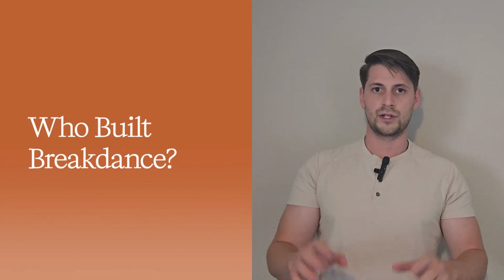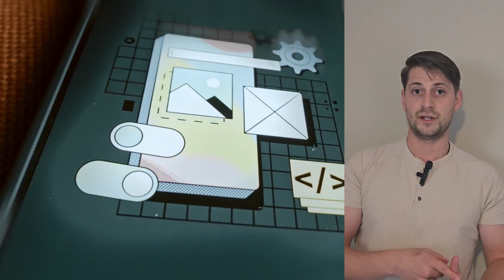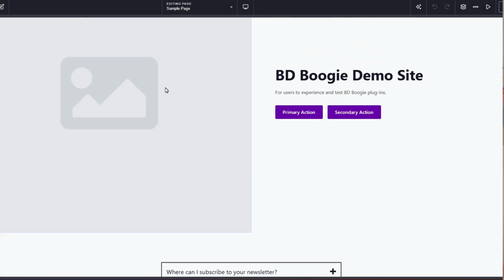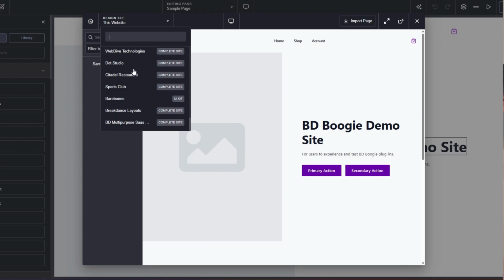What is Breakdance WordPress Page Builder? (Honest Beginner Review)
I've built WordPress websites professionally for 5 years: Elementor, Divi, WP Bakery, Beaver Builder, block-based themes, all of it. Then Breakdance Builder showed up and became my new favorite tool.

 In this video I break down exactly what Breakdance is, what it does well, where it falls short, and whether it's worth switching to.

What's covered:

What Breakdance Builder actually is
Who built it and why it matters
What the interface looks like for a complete beginner
The honest pros AND cons from someone with real client experience
Whether the pricing is actually worth it

If you're tired of bloated page builders and want to build faster, cleaner WordPress websites — this is the channel for you.